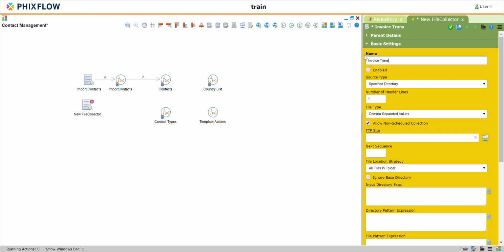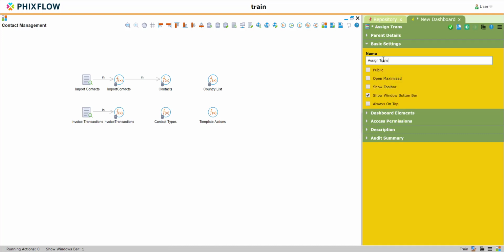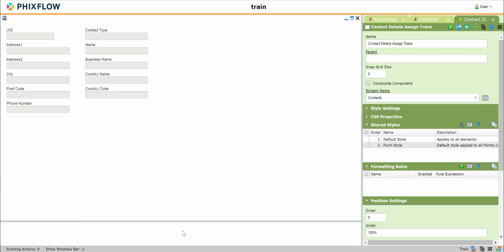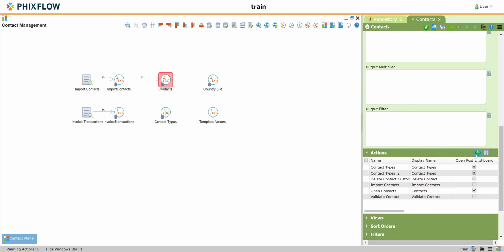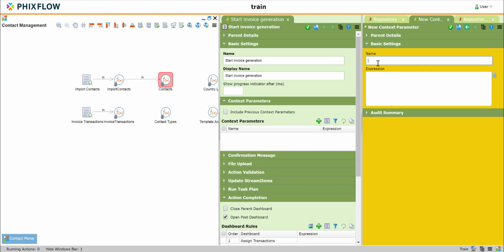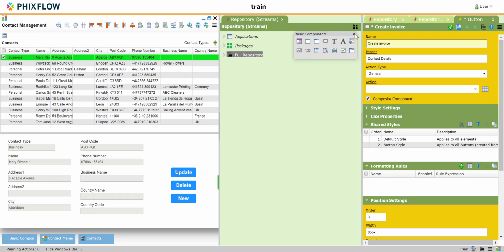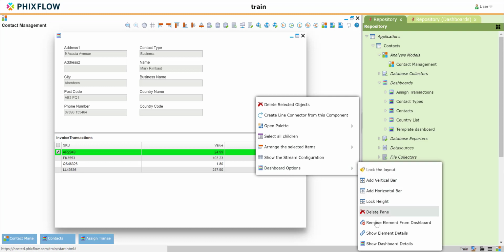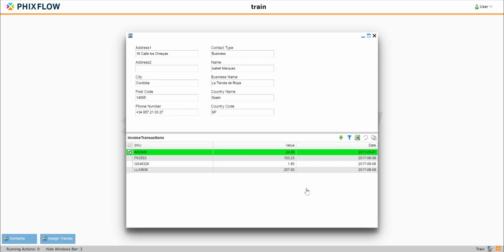App Build 13-1